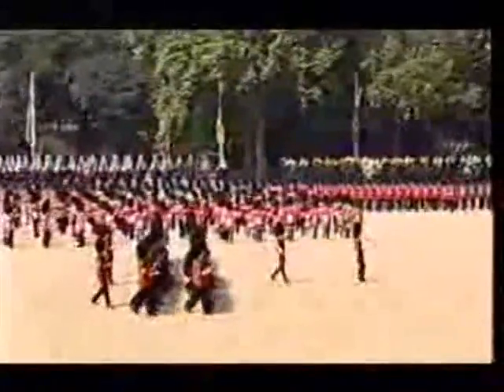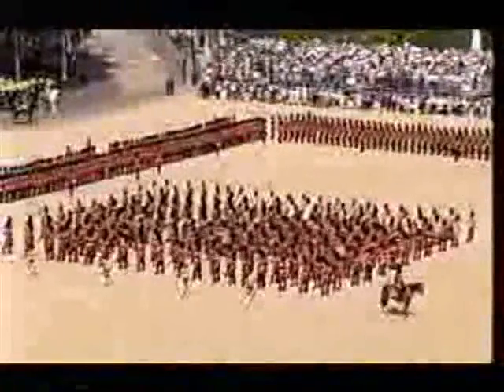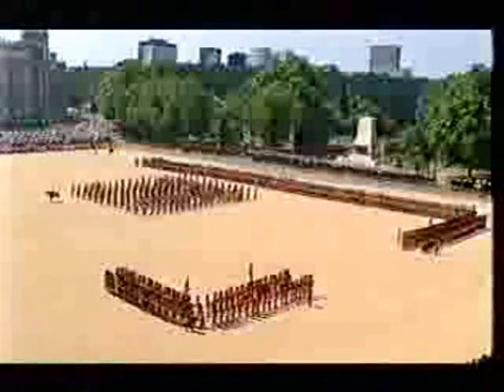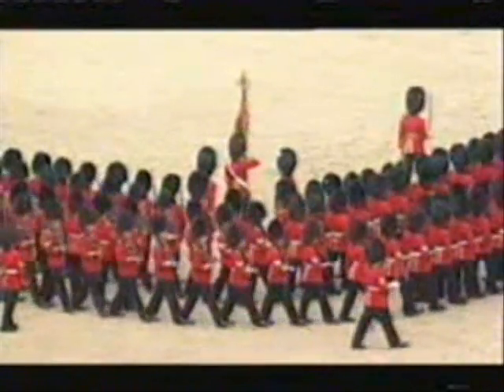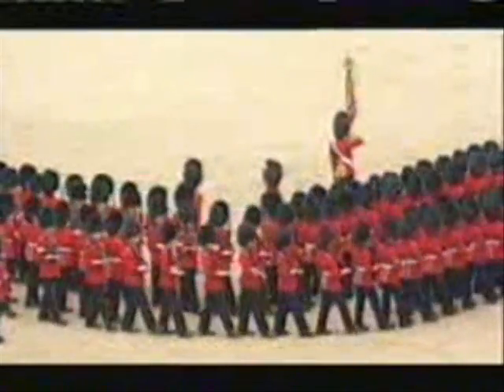Trooping the Colour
At the Queen's Birthday Parade in the Spring of each year, the colour is ceremoniously trooped through the ranks of the assembled Foot Guard unit.  But first the band must complete the famous "spin wheel" to change its direction of march.  The full two hour parade is on video dot google dot com just go there and then search on trooping the colour